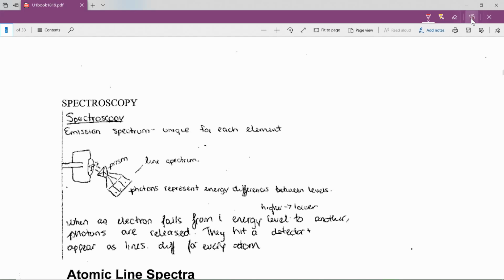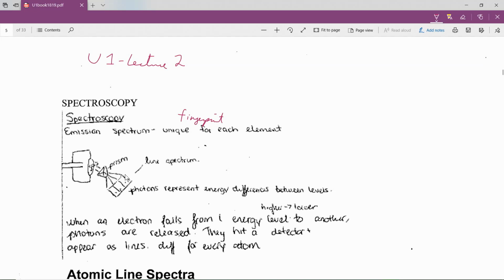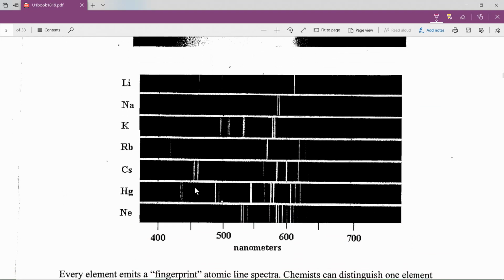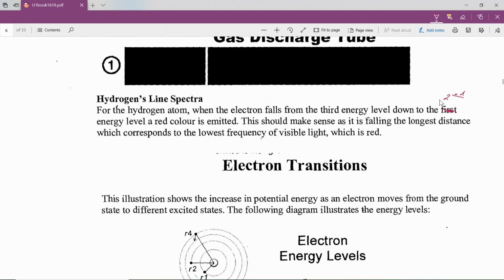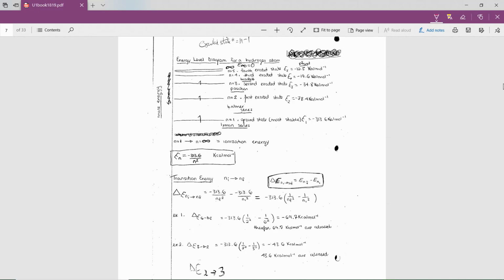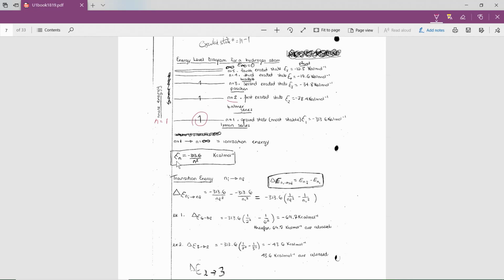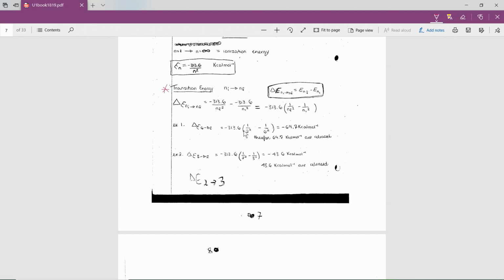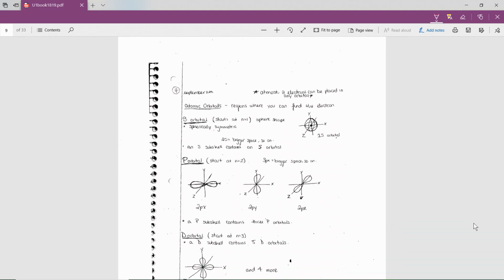Che40 -u1lec2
Chem40 - unit 1 - lecture 2